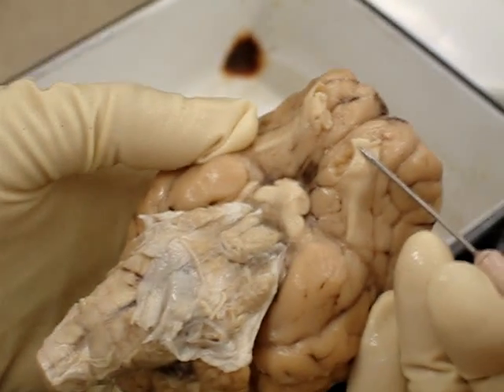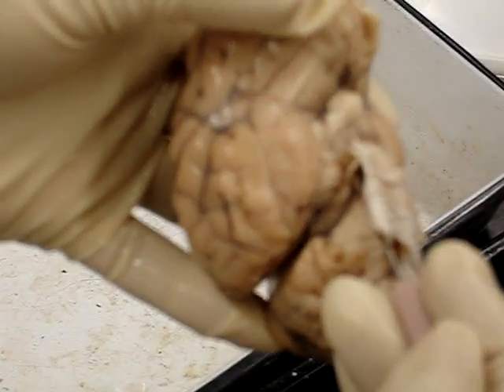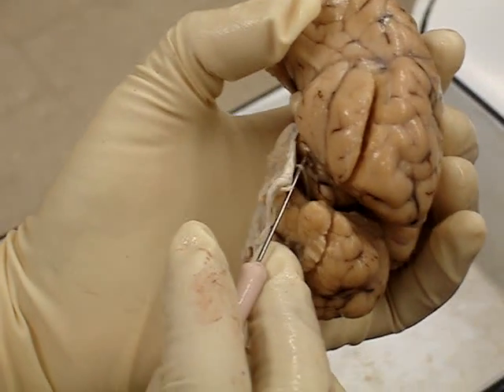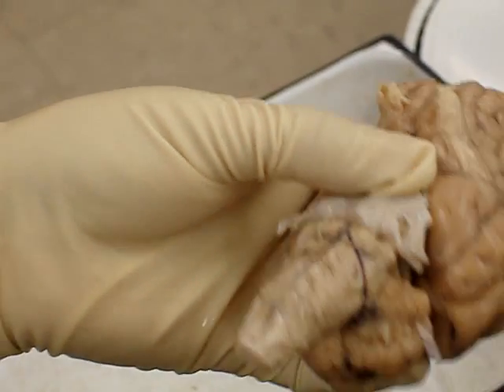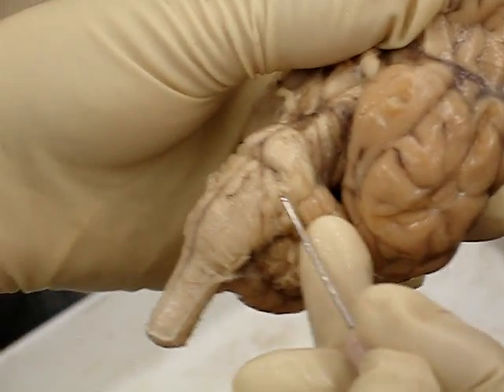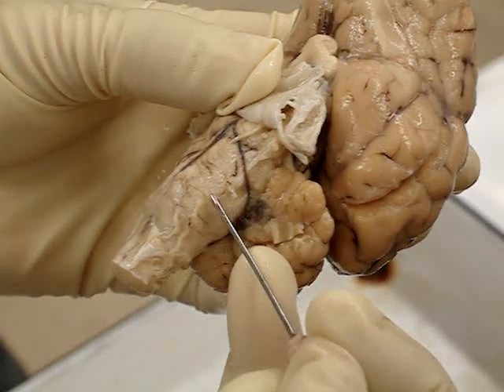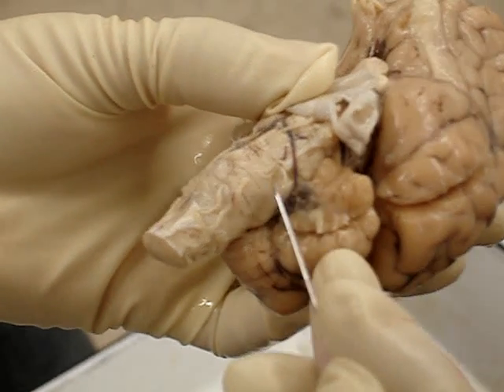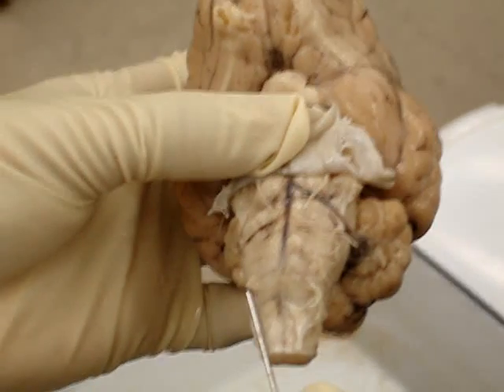Sheep Brain Nerves